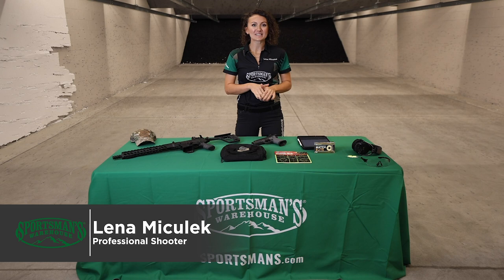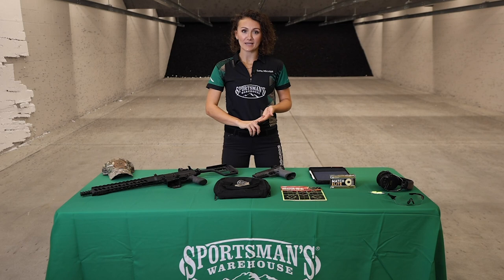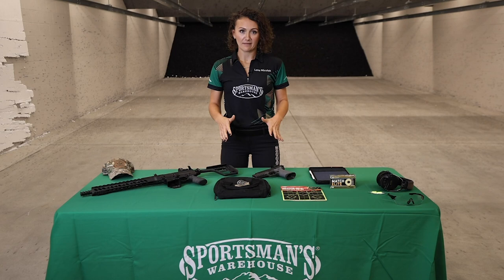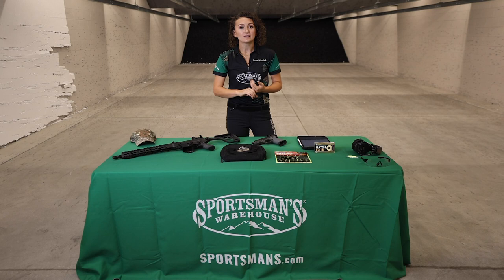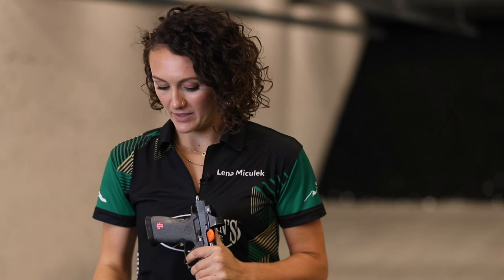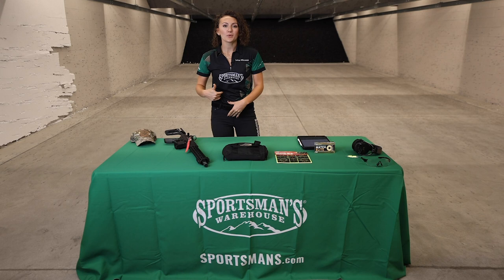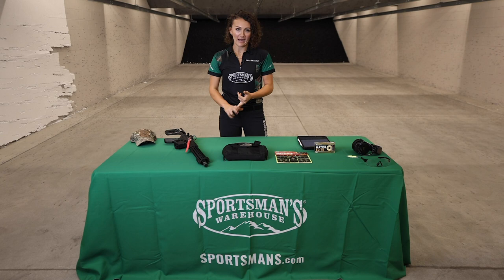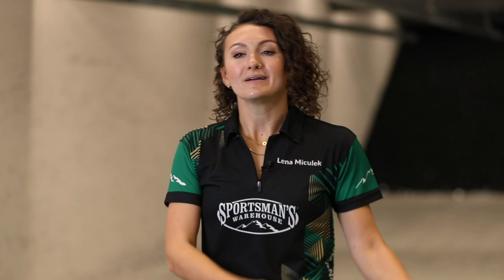Going to the Range for the First Time with Lena Miculek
Lena Miculek introduces us to the two main types of shooting ranges and how to be prepared when you go for the first time.